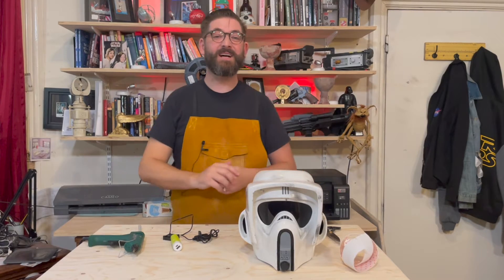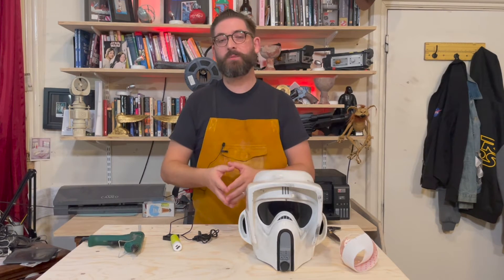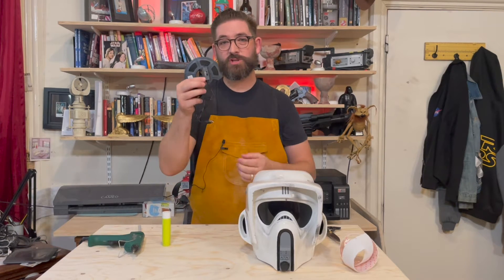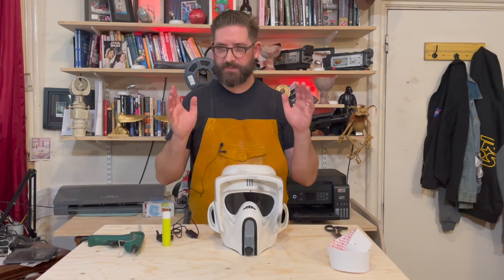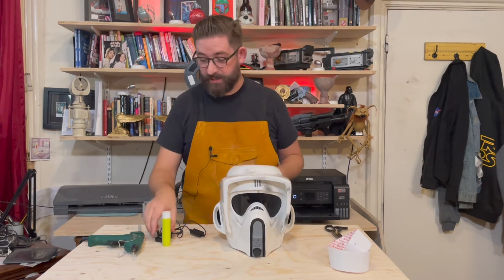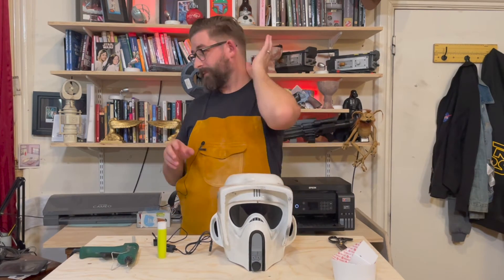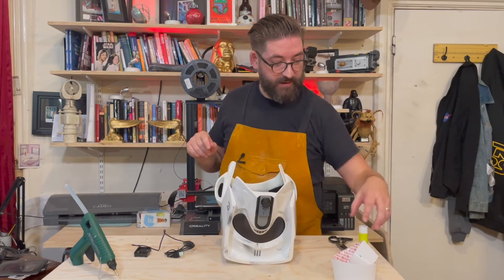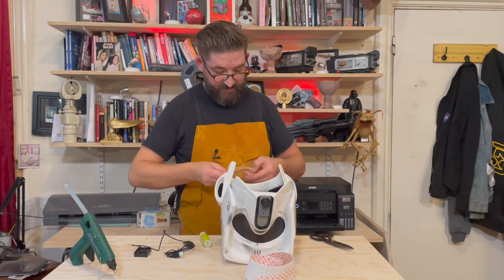How To Put Fans In Your Helmet For Less Than £20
This is a little video on how to put fans in your helmet for less than £20